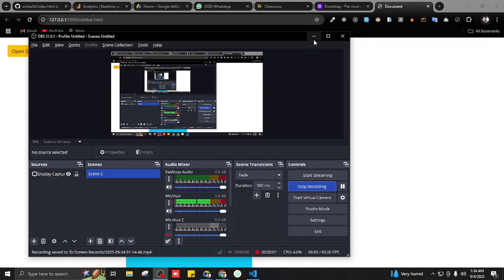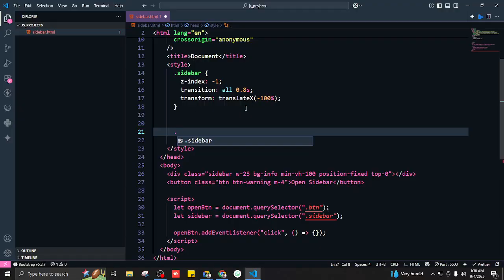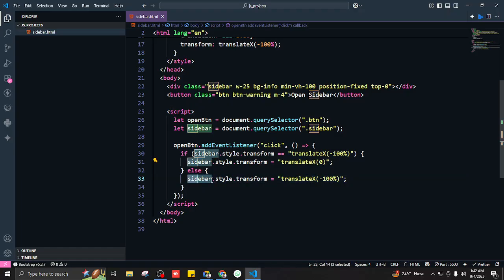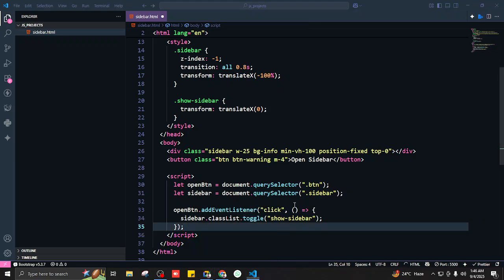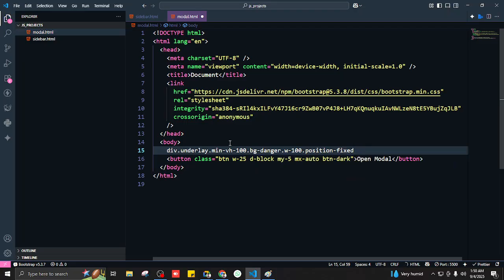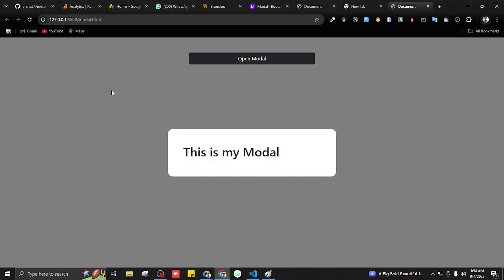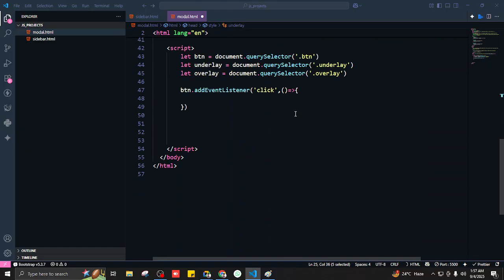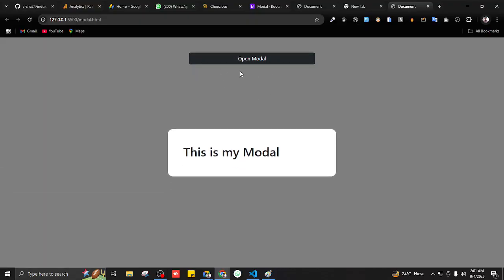JavaScript Sidebar & Modal Popup 💡 | DOM Manipulation + Events (Day 12) (Part 2)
📆 JavaScript Day 12 – Sidebar & Modal Project

Today, we’ll build two essential UI components with pure JavaScript, HTML, and CSS:
👉 A Sidebar that slides in and out
👉 A Modal Popup that opens and closes smoothly

These are must-have features in modern websites, and you’ll learn exactly how to create them without any libraries.

💡 What You’ll Learn:
✅ Toggling classes with JavaScript for open/close states
✅ Using event listeners on buttons to control UI
✅ Overlay effects & preventing background scrolling
✅ Smooth animations with CSS transitions
✅ Combining DOM manipulation + events for interactive design

This project will give you the skills to add professional-looking UI elements to your own projects – making your websites feel more dynamic and polished! 🚀

📌 Next up: Form validation and handling user input with JavaScript.
👍 Comment if you’d like to see more UI component tutorials!